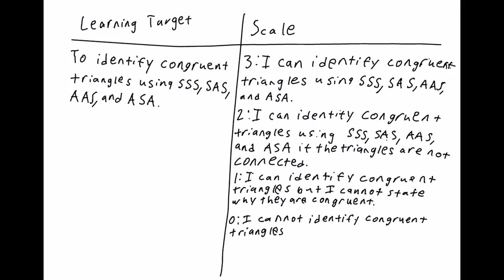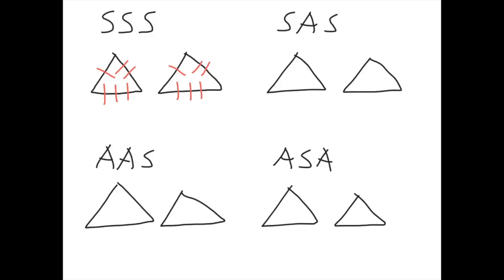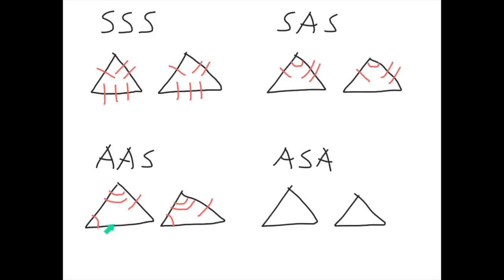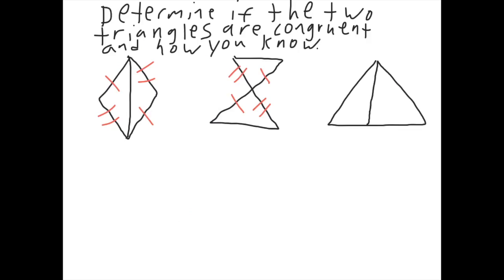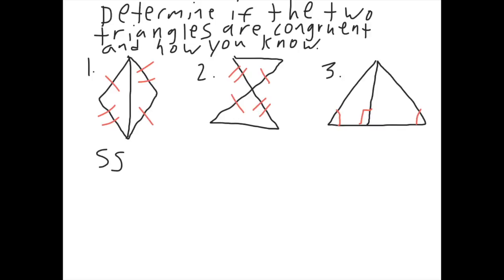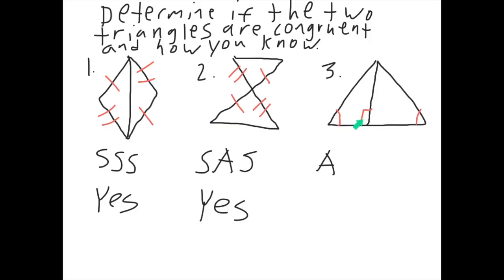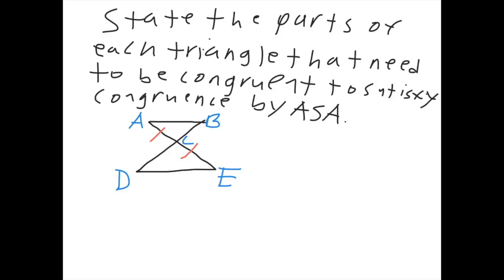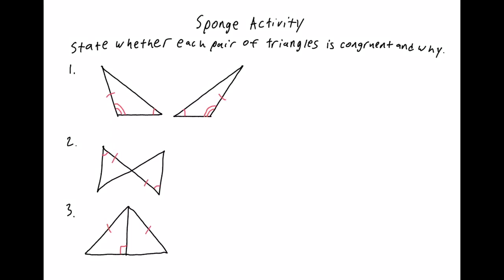Determining Congruence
This video is about Determining Congruence